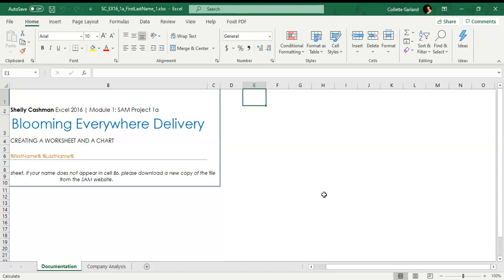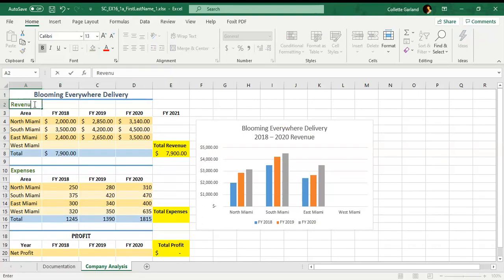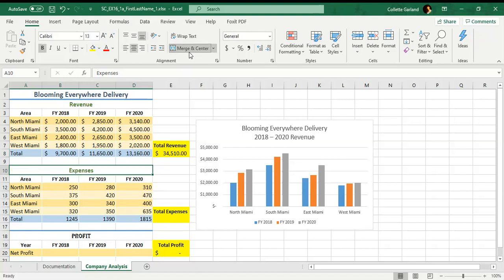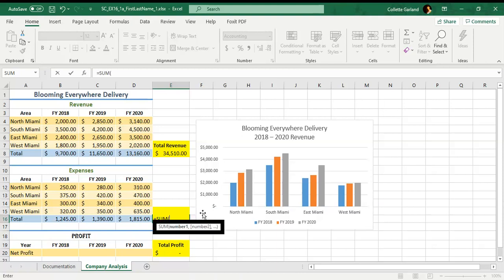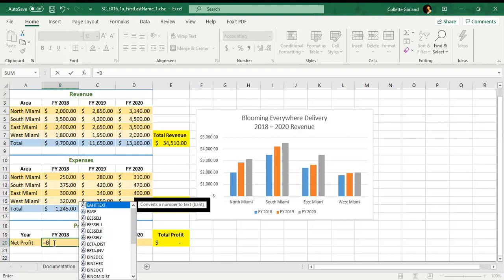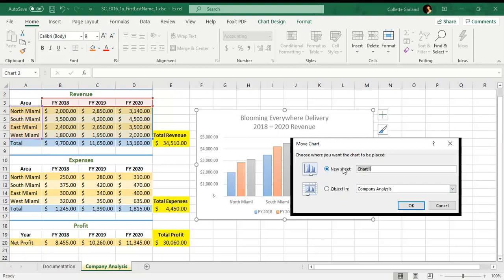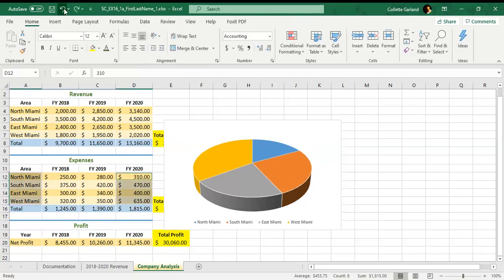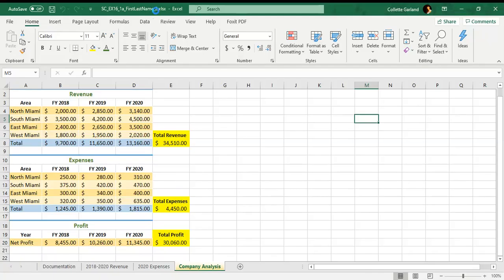Excel Spreadsheets Project 1A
Please click on the blue time links below if you need help with a specific step:
Step 1: 0:21
Step 2: 1:05
Step 3: 1:40
Step 4: 1:58
Step 5: 2:26
Step 6: 2:37
Step 7: 3:18
Step 8: 3:48
Step 9: 4:00
Step 10: 4:55
Step 11: 5:52
Step 12: 6:49
Step 13: 8:13
Step 14: 8:29
Step 15: 9:52